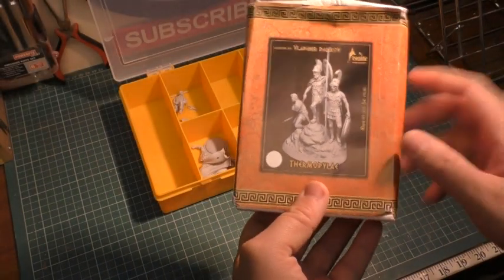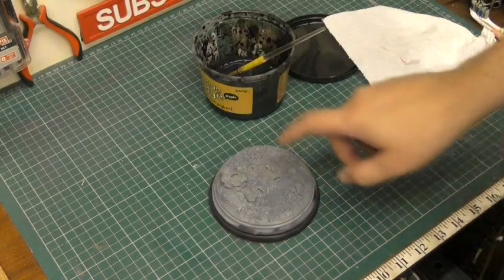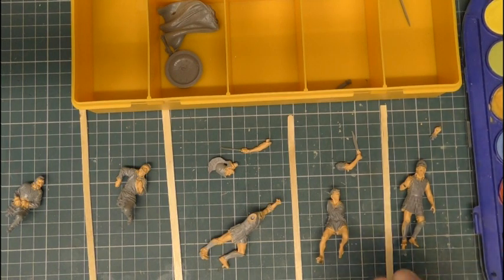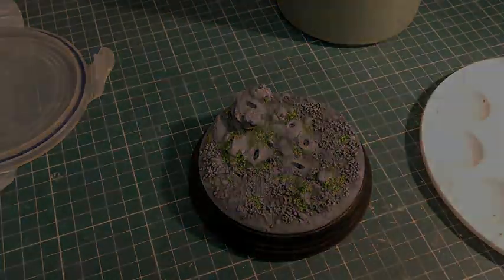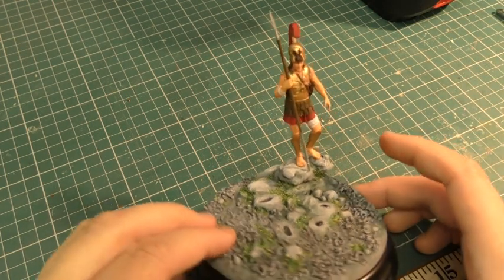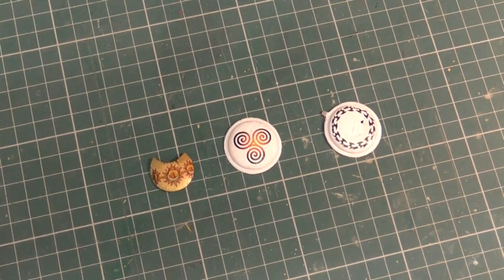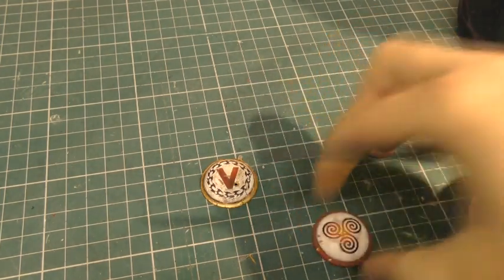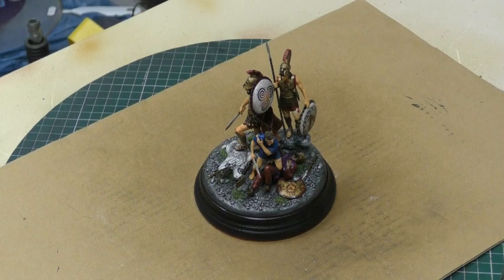Thermopylae Diorama 54mm Build (Castle Miniatures)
This is my build up and paint of a 54mm resin kit from the battle of Thermopylae produced by Castle Miniatures, Sculpted by Vladimir Danilov.